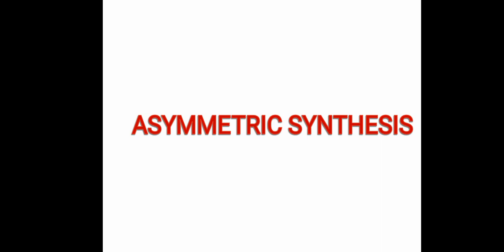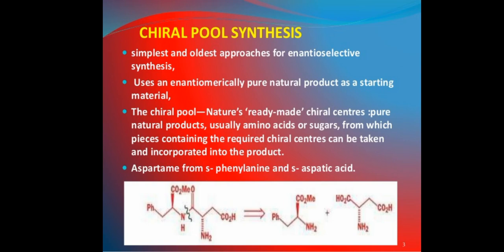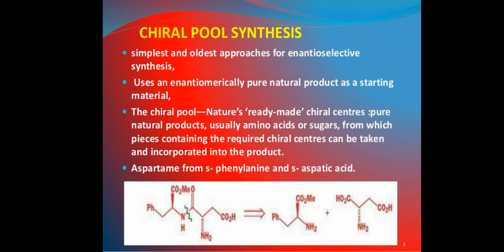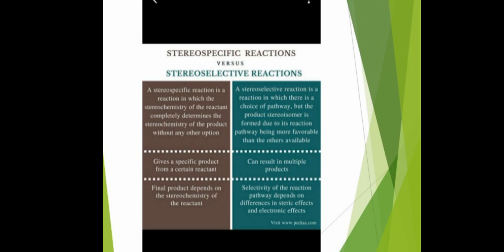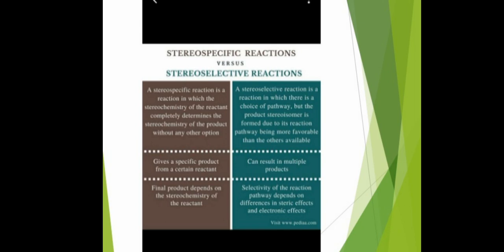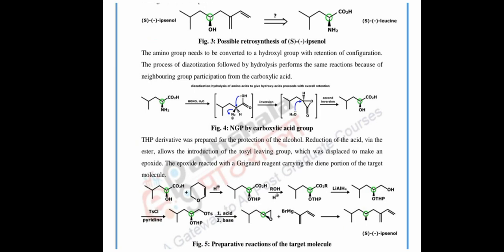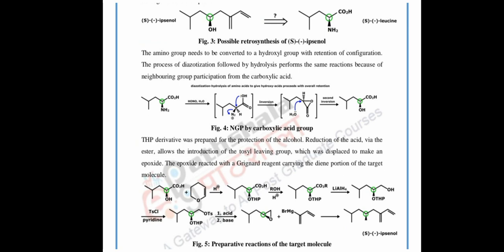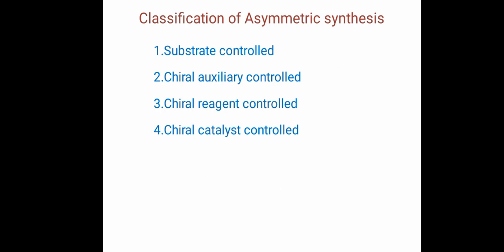Introduction to Asymmetric synthesis